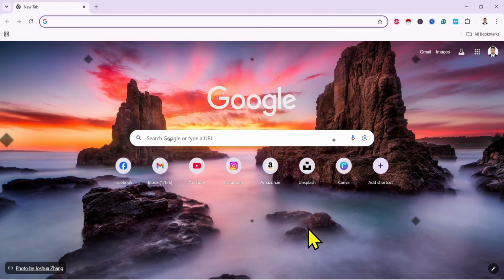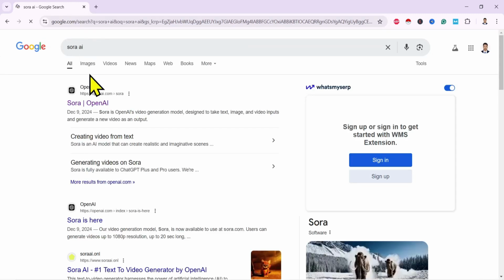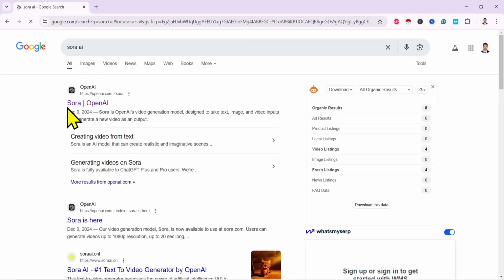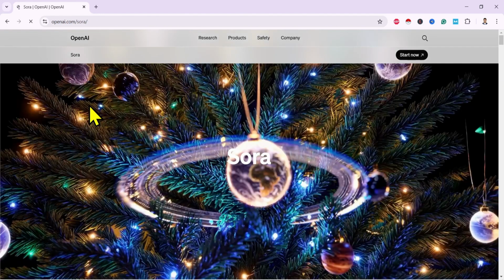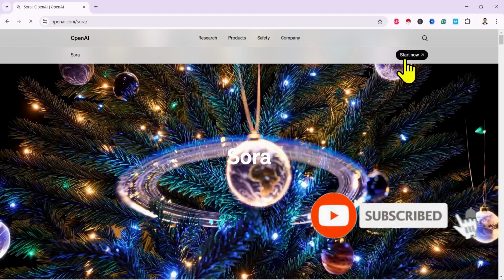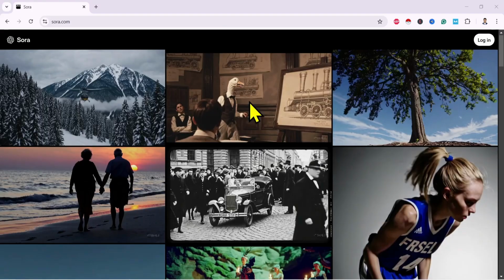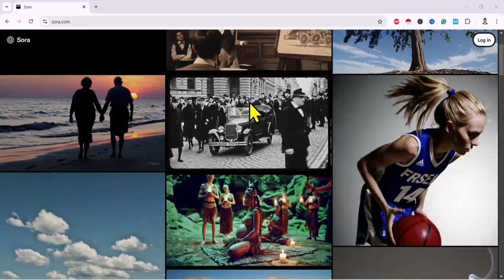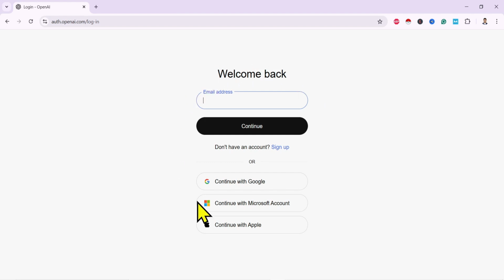How to Log In to Sora AI (Quick Full Guide!)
Want to log in to Sora AI without any hassle? This Sora AI login guide will show you exactly how to access your Sora AI account using email or Google. Perfect for beginners, this guide ensures a smooth login process. Watch now and start using Sora AI effortlessly!

👉 Explore more!